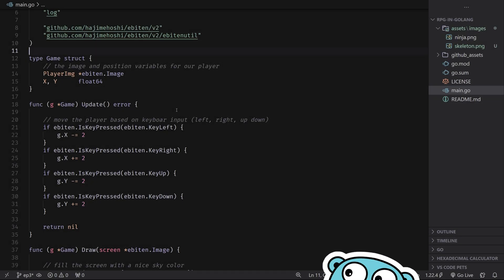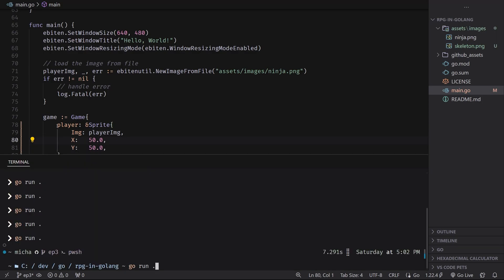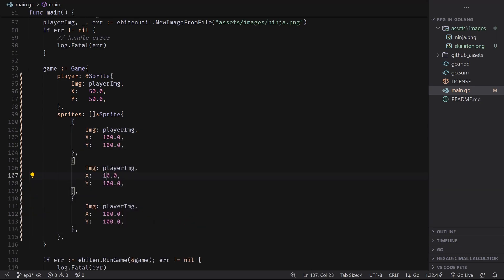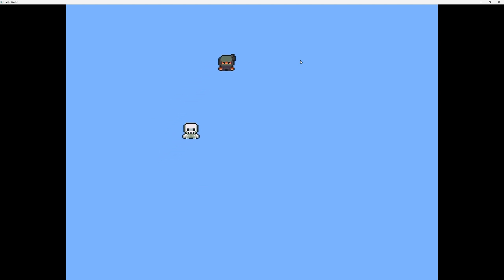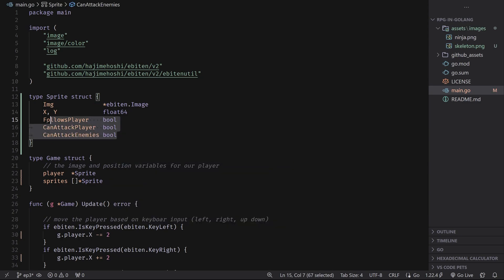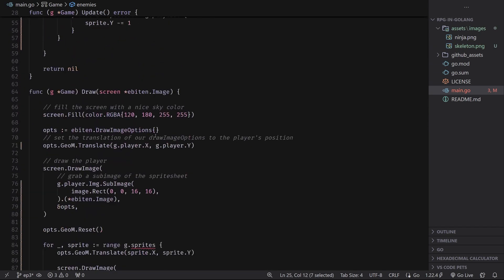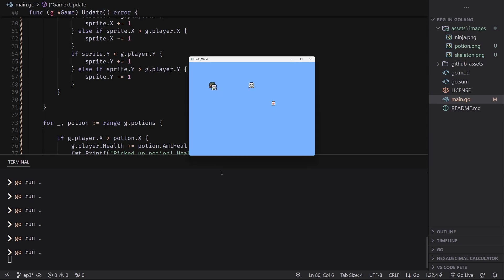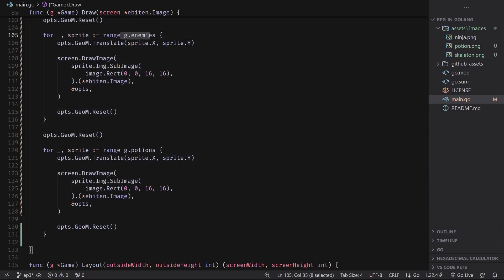Managing Entities | RPG in Go | Ep. 3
In this video we got an image loaded and moving on the screen! There were a lot of concepts that were kinda glossed over for the sake of time.